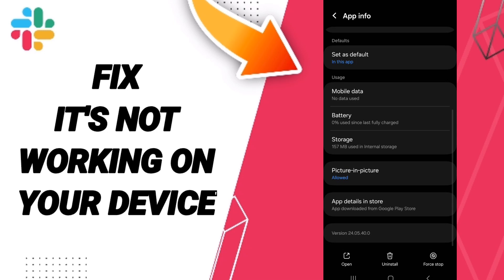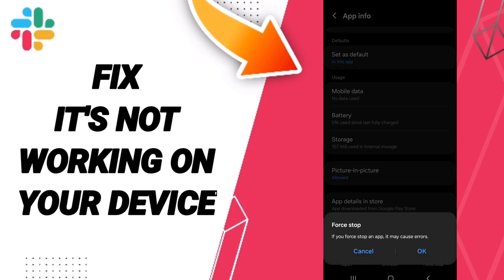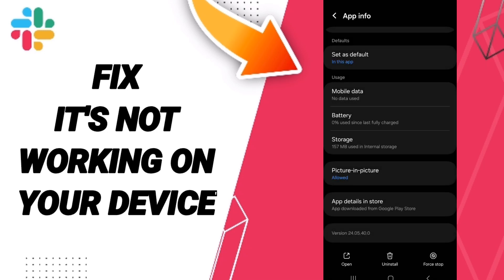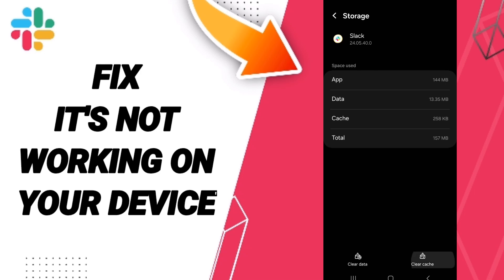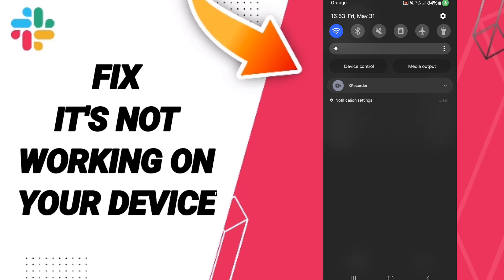How To Fix It's Not Working On Your Device On Slack App 2024